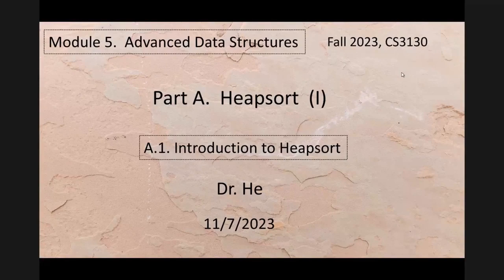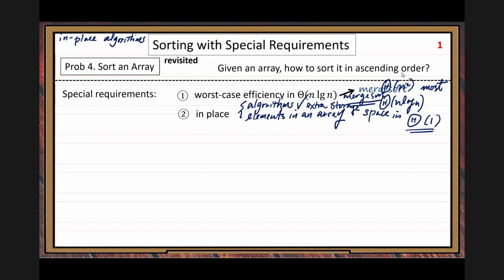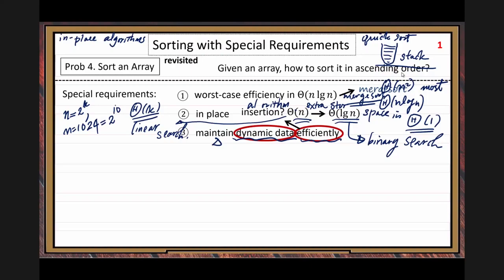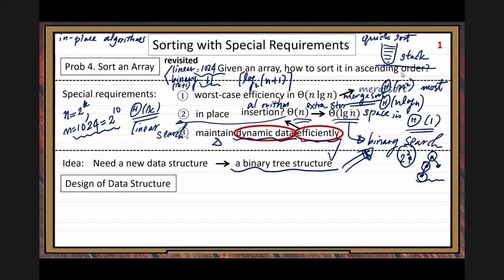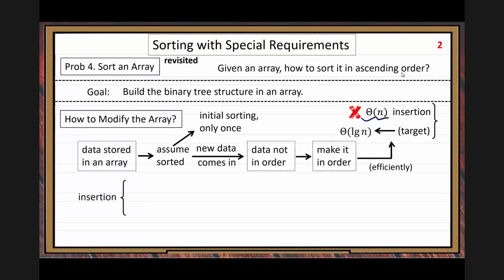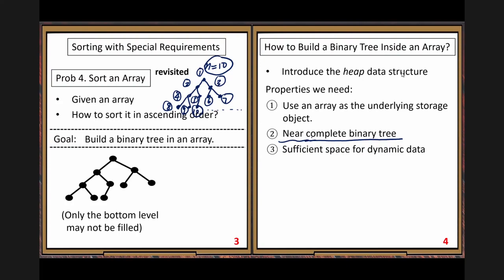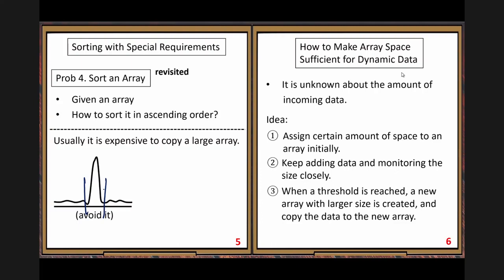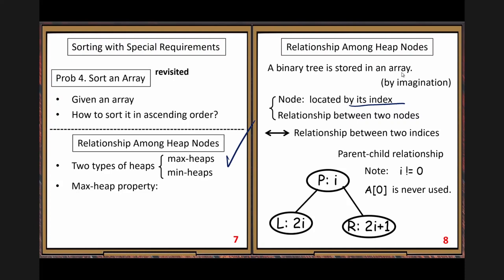CS3130FS23Module5AVideoProc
This video is for teaching at UMSL:  CS3130,  Fall 2023,  Module 5 Part A.  Heapsort  (I)